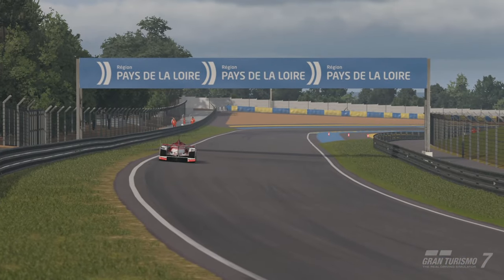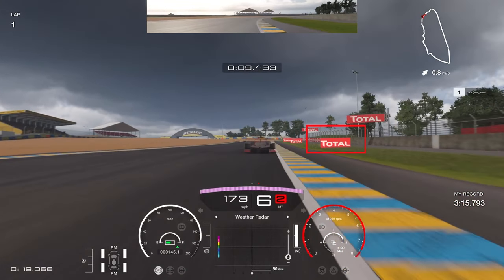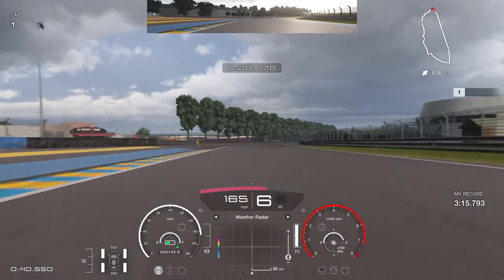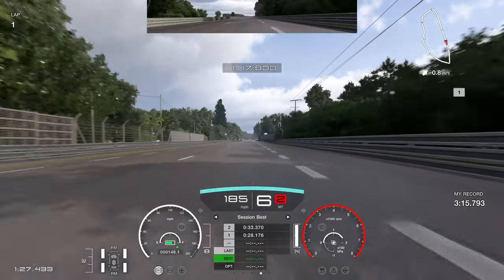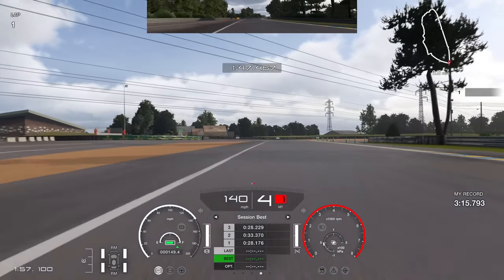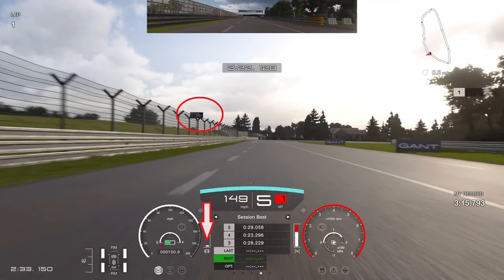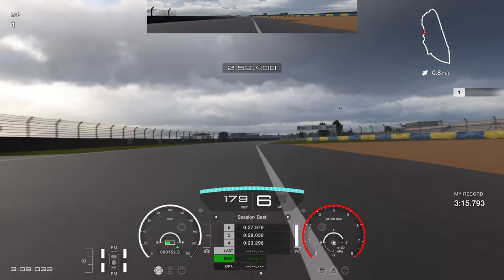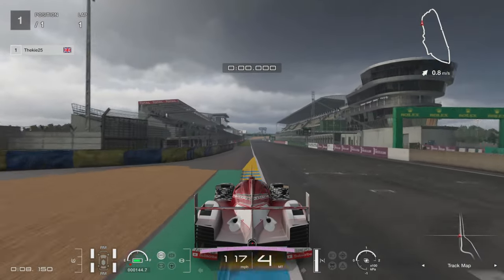Gran Turismo 7 - Ultimate Le Mans GR.1 Guide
⮕ Time for another video track guide this time for Nations round at
      Le Mans on Gran Turismo 7

⮕  Equipment

      Wheel Settings
      Sen Auto
      FF 95

      PS5

      PC

      Logitech StreamCam

      Logitech G922